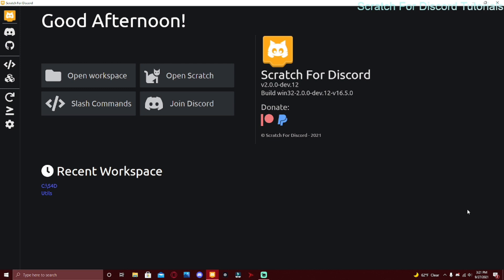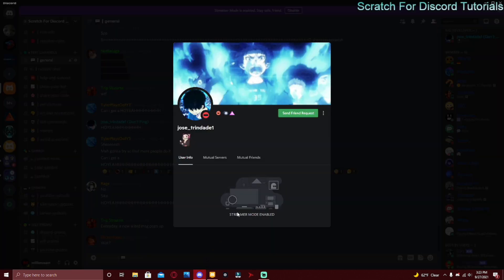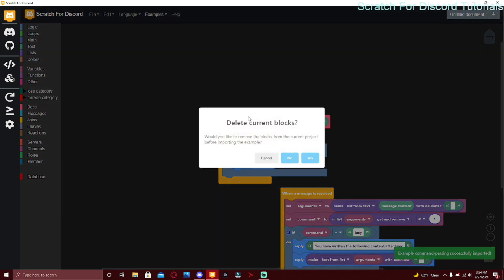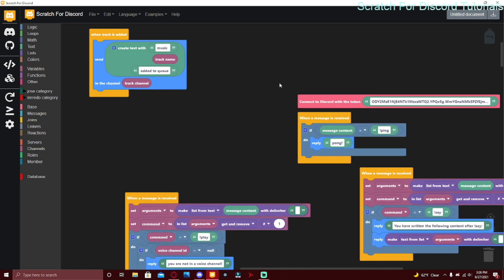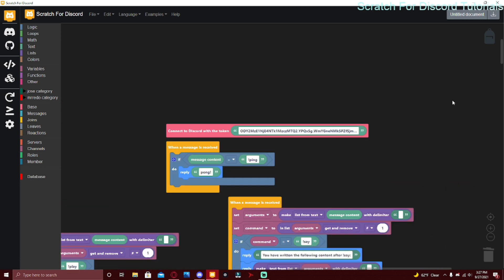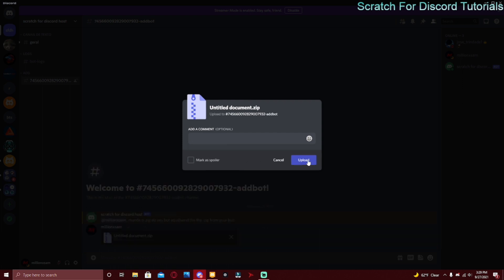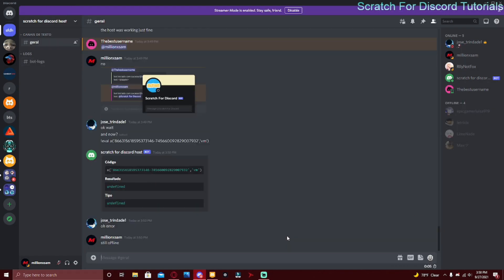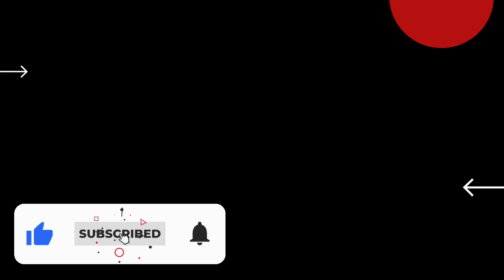NEW Way To Host Scratch For Discord Bot!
Now there is a new way to get your Scratch For Discord Bot online! This way is a little different than Replit. If you're new here, Scratch For Discord is a way to make a discord bot without coding. To get started, watch this video and the other video to learn how to become a pro!